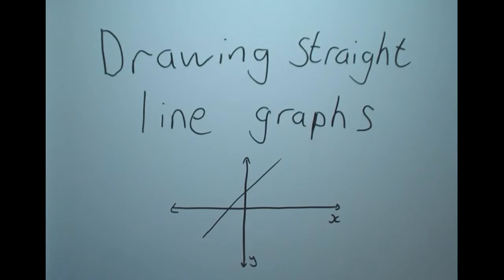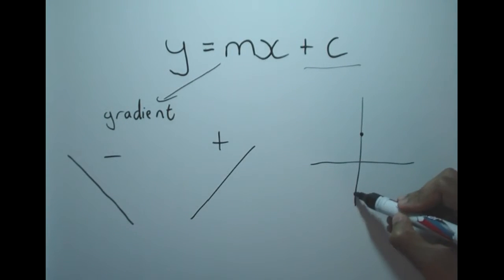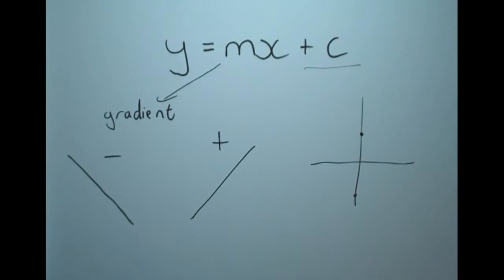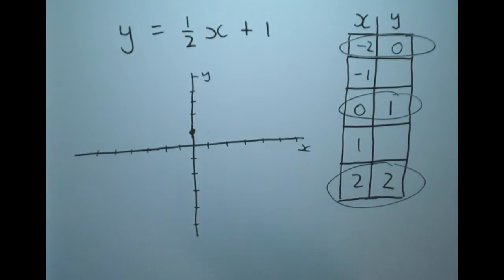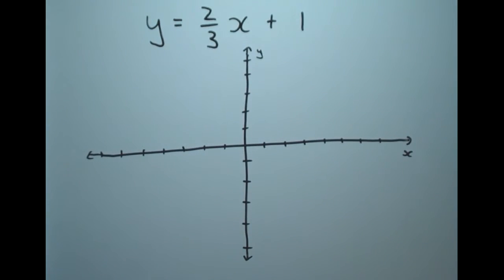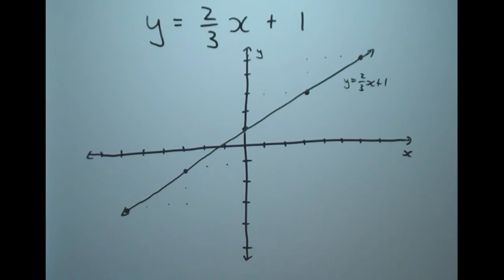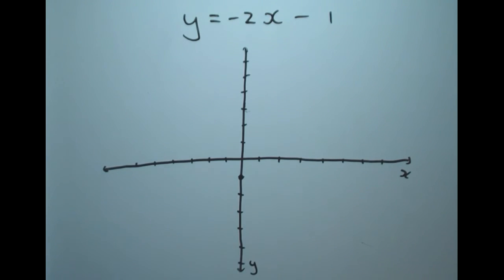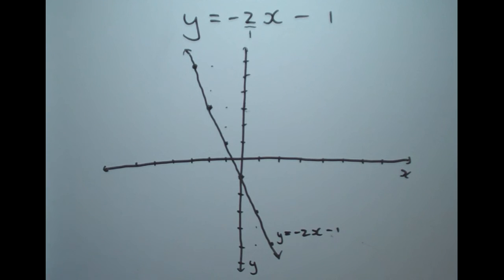Straight line graphs: Rise over run and table methods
A tutorial on how to draw straight line graphs using the rise over run and table methods. If given the choice, you should use the rise over run method, as it is easier and quicker.